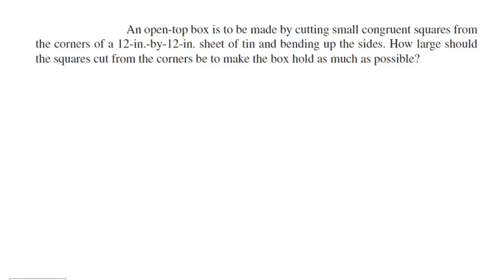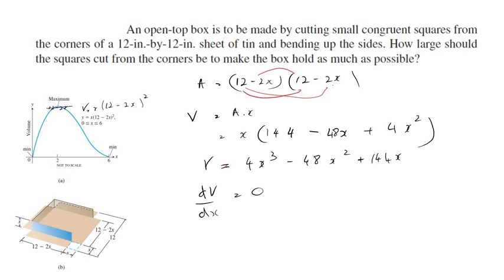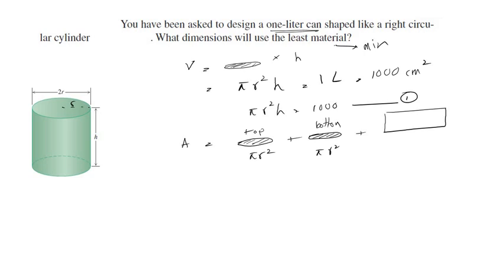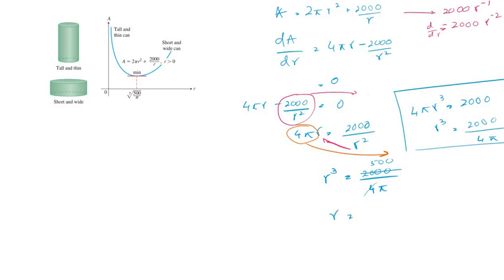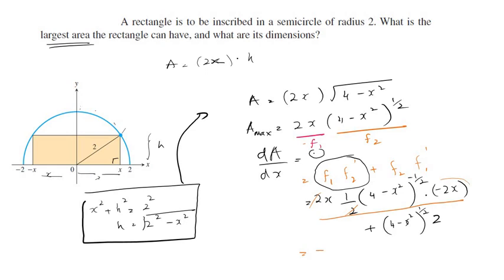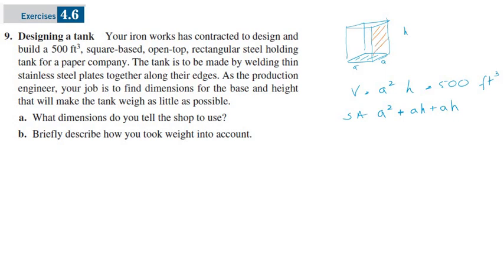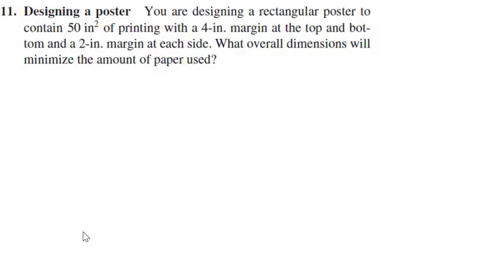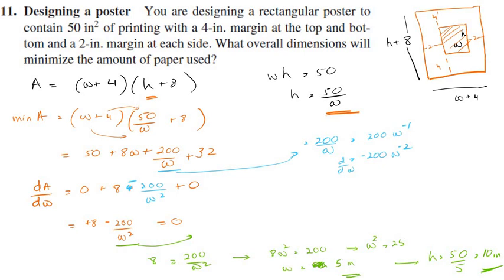Optimization from Thomas' Calculus book : Chapter 4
This video solves Optimization problems from Thomas' calculus chapter 4 exercise 4.6